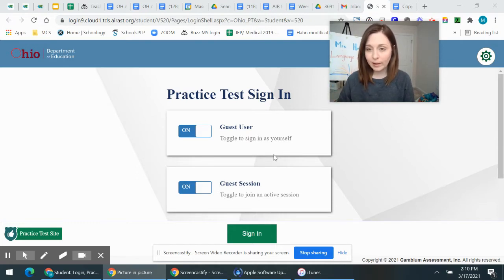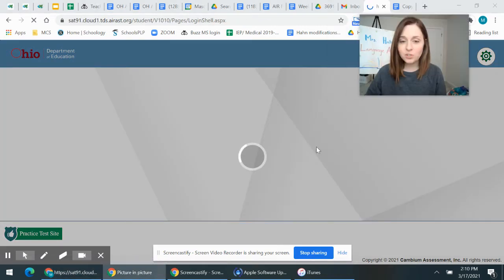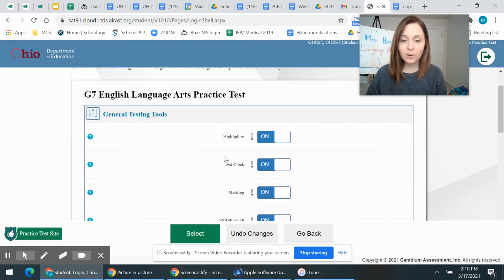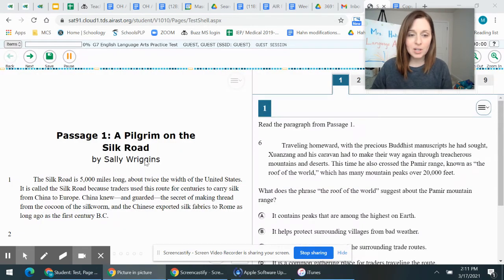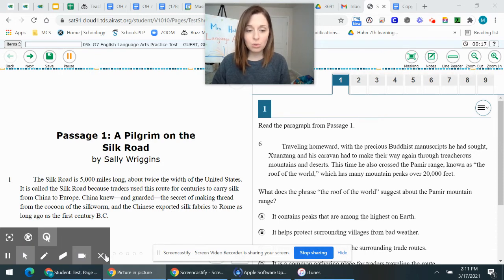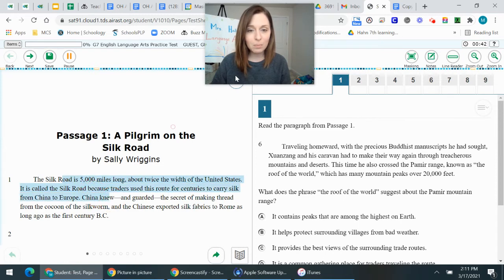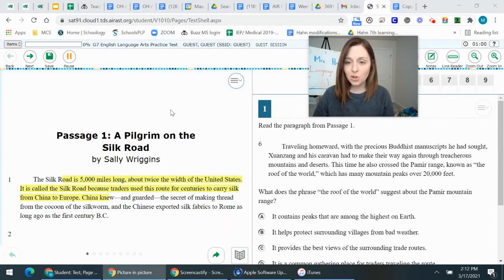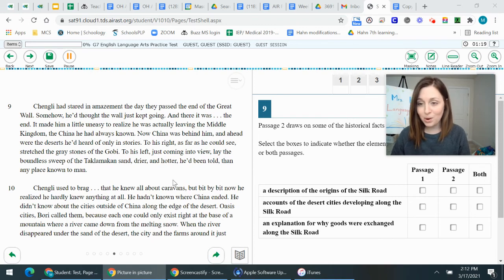OH AIR test tutorial-7th ELA